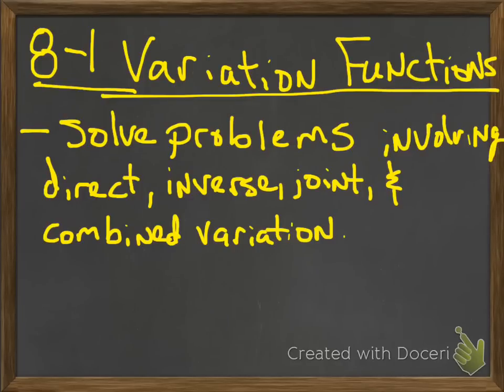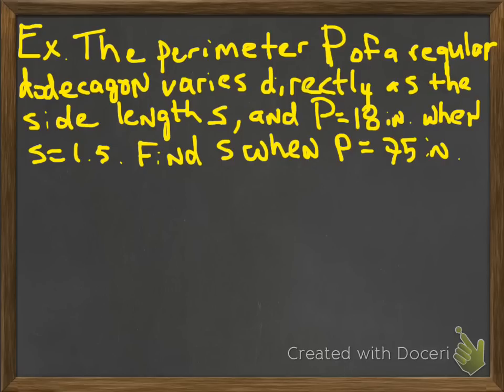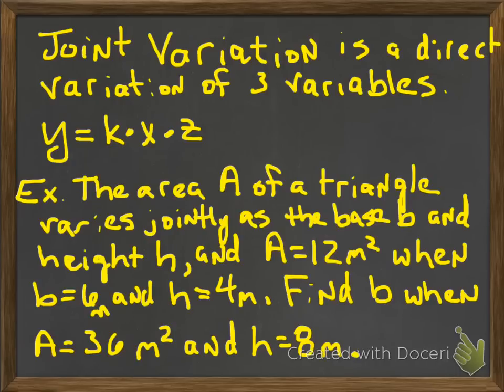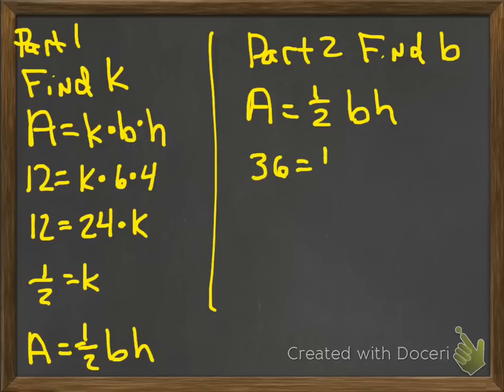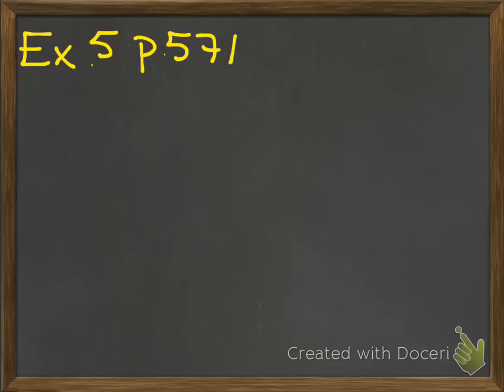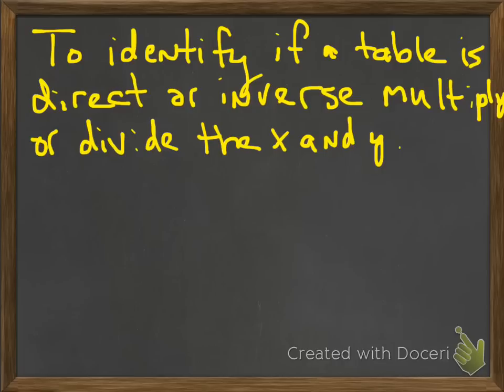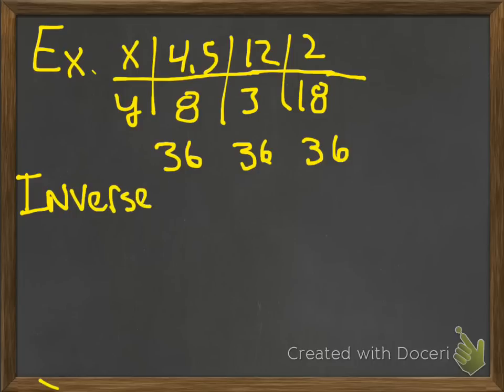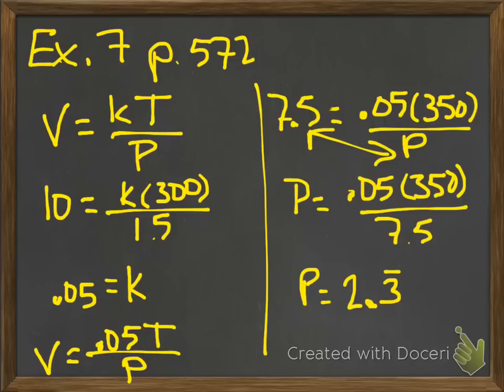chapter 8.1 variation functions